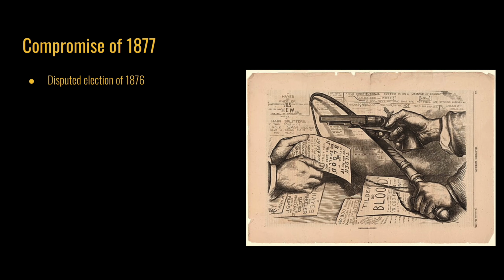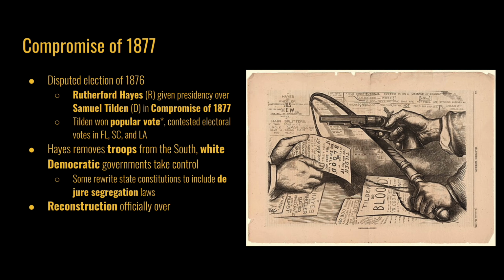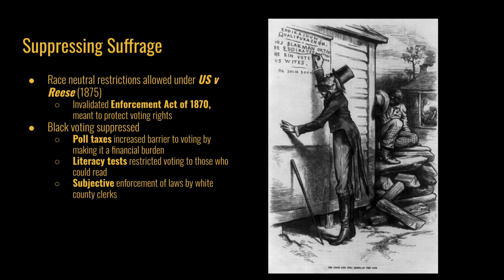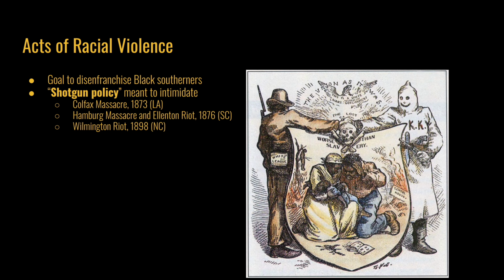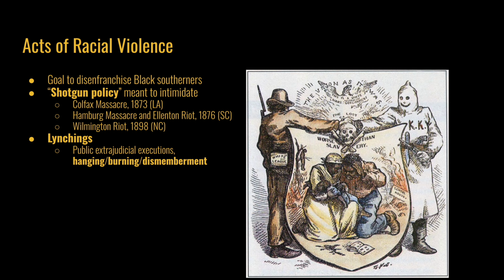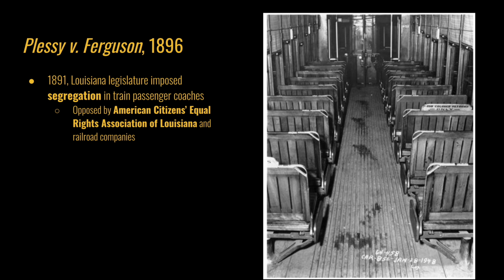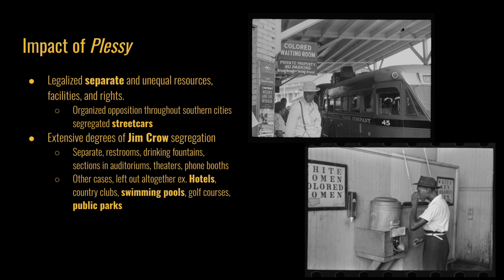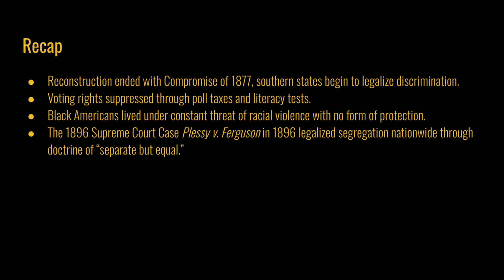AP AFAM #39 - 3.4: The Defeat of Reconstruction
to find notes and activities for this lecture and others in the unit. If you found this helpful, would like to help keep APUSHslides.com going, or would like access to the slides in the lecture, you can